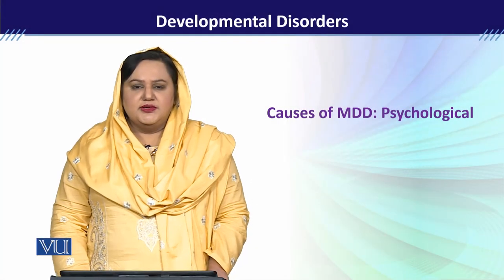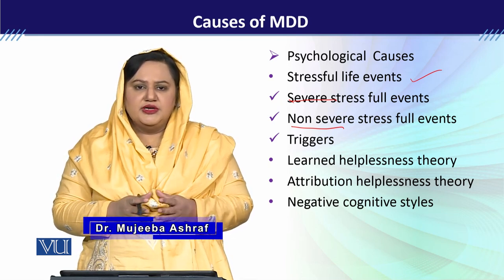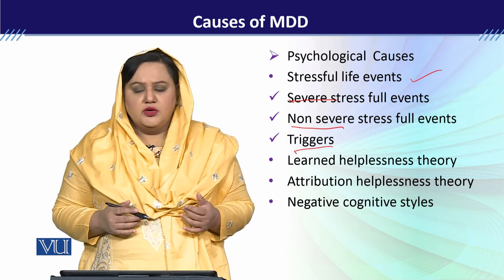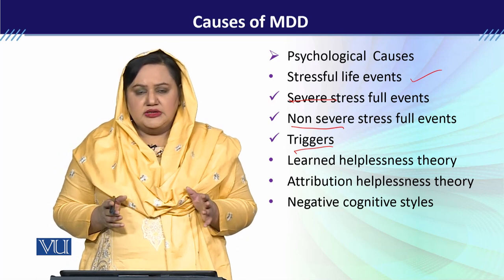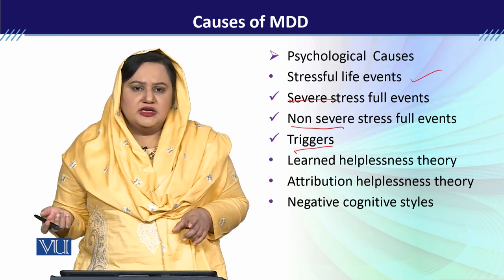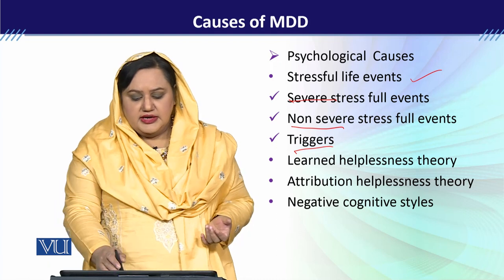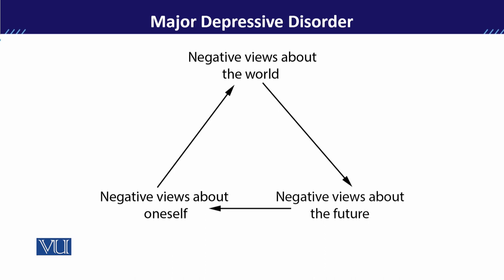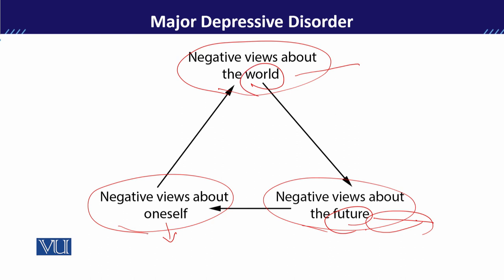PSY613_Topic147 | Developmental Disorders